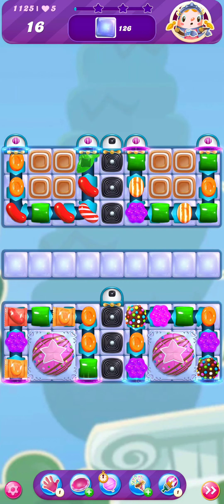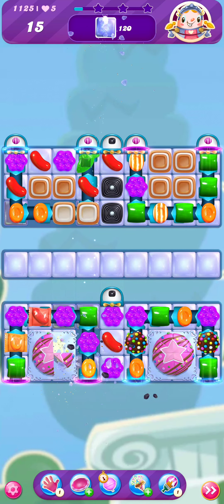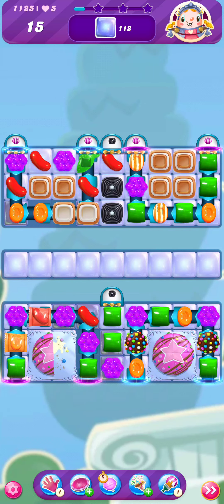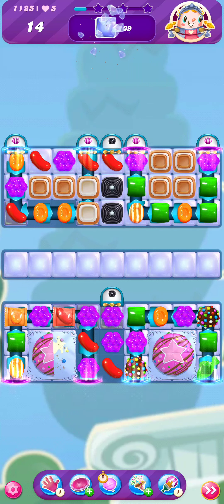Level 1125, Candy Crush Saga, Walkthrough, Gameplay, No Commentary, Android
Level 1125 in Candy Crush Saga is a challenging and exciting level that will keep you on the edge of your seat. I have been playing this game for a while now, and this level has definitely stood out to me as one of the most difficult yet rewarding levels.

The objective of this level is to clear all the jelly squares and reach a score of 50,000 points in 40 moves. At first glance, it may seem like an achievable goal, but as you start playing, you realize that it is not as easy as it looks. The board is divided into two parts, with the top part being filled with licorice swirls that make it difficult to create special candies and clear the jellies.

The level also introduces a new element, the color bomb + striped candy combination, which is crucial in clearing the jellies. However, it is not easy to create this combination as the board is limited and requires strategic planning. The level also has chocolate and marmalade, which can quickly spread and block your moves.

What I loved about this level is that it requires a combination of luck and strategy. You need to be lucky enough to create the right combinations and also have a solid plan in place to clear the jellies. It took me a few tries to finally beat this level, and the feeling of accomplishment was unbeatable.

The graphics and design of the game are also top-notch. The vibrant colors and cute characters make it a visually appealing game. The sound effects and background music add to the overall experience.

One thing I appreciate about Candy Crush Saga is that it is constantly evolving and introducing new levels and challenges. It keeps the game fresh and exciting, and I always look forward to seeing what new challenges await me.

Overall, Level 1125 in Candy Crush Saga is a fun and challenging level that will test your skills and keep you hooked for hours. The game, in general, is highly addictive and a great way to pass the time. I would highly recommend it to anyone who loves puzzle games and a good challenge.